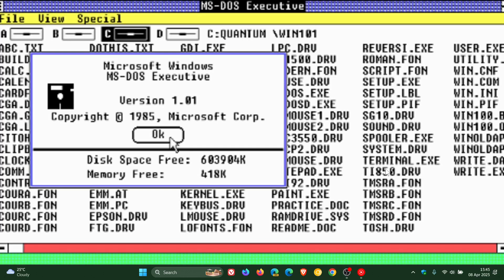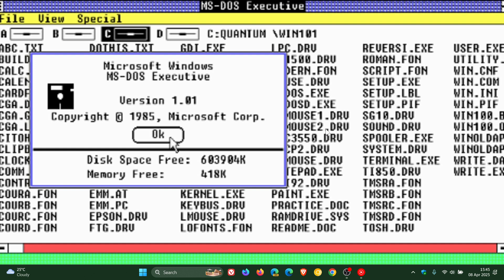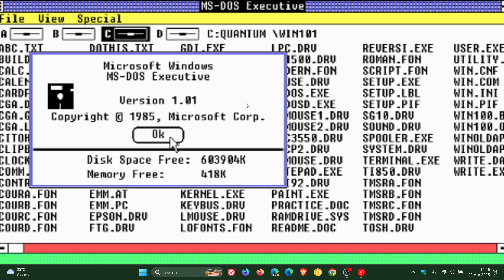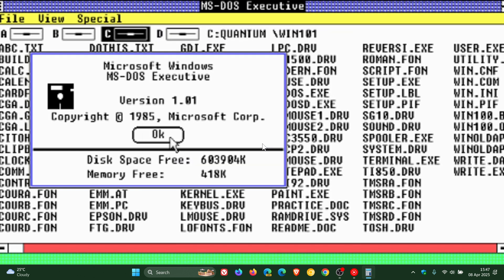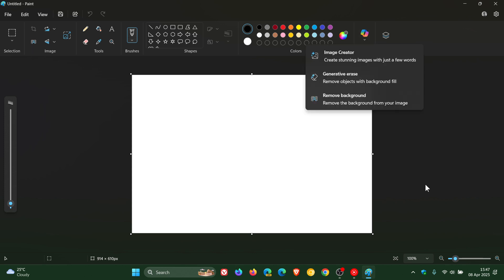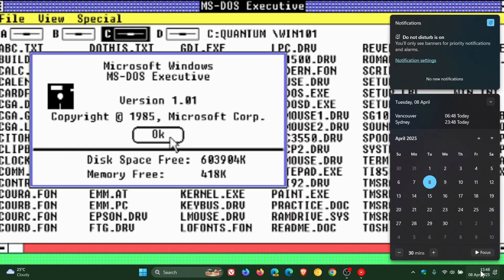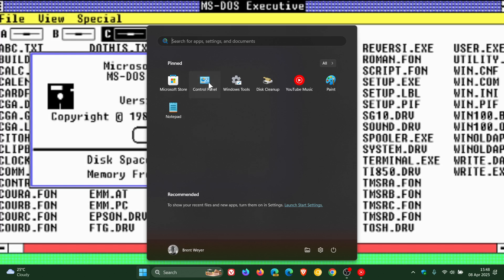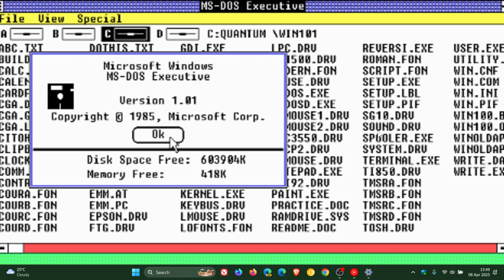From 1985 to 2025: 40-Year-Old Apps From Windows 1.0 Still Exist on Windows 11!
Some of the software introduced in the first version of Windows is still present as modernized apps on Windows 11, with their core functions remaining basically unchanged.